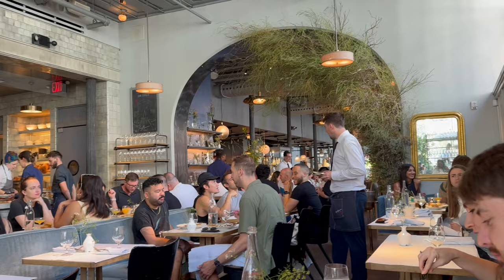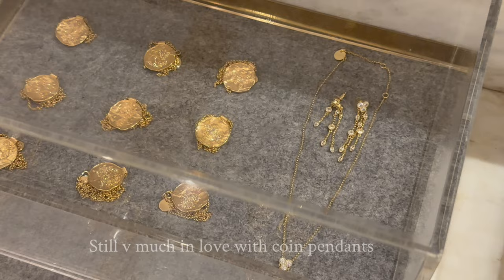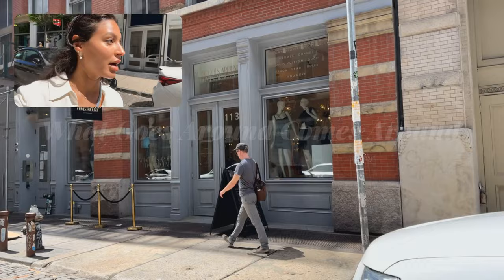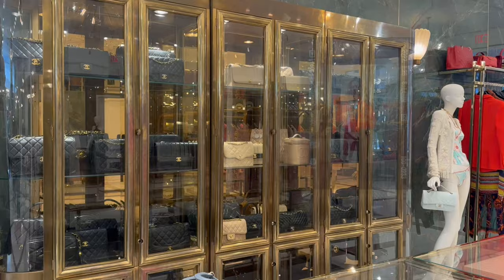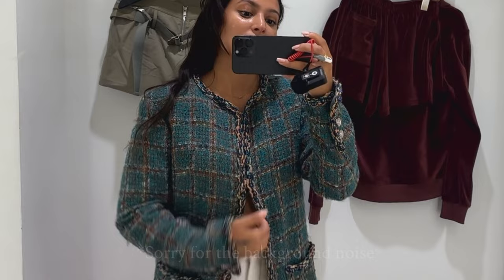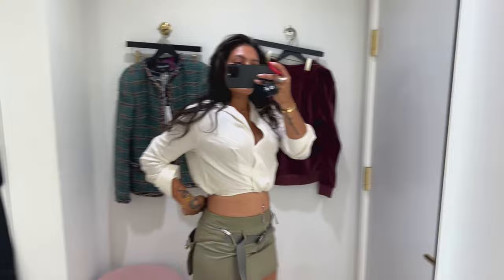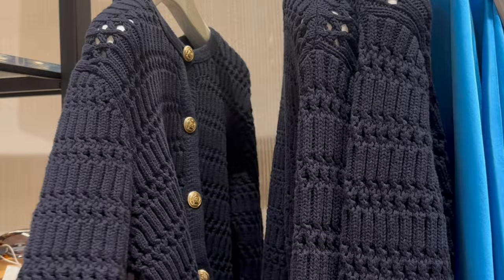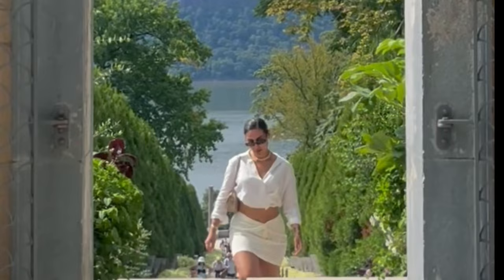NYC VLOG EP 1 (SOHO EDITION BRUNCH&SHOP) | AYA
Brunch & Shop in Soho,NY (Sandro,The Webster,What Goes Around Comes Around, La Mercerie)

00:00 Intro
00:25 La Mercerie
00:51 Maje
01:33 outfit details
01:48 Sandro
02:41 What Goes Around Comes Around
03:30 The Webster
05:29 Contact Sports
05:46 Mango
06:47 Socials

Stores I visited-